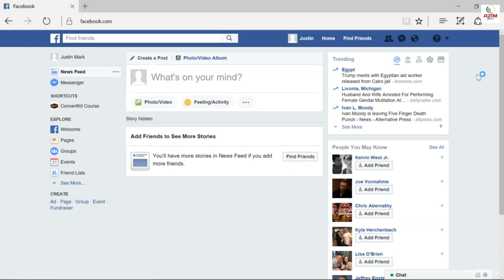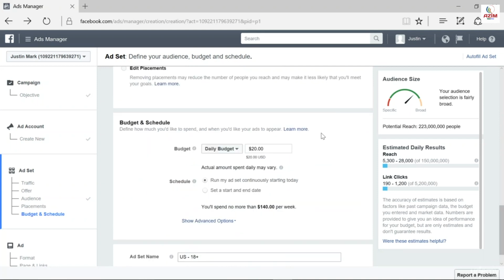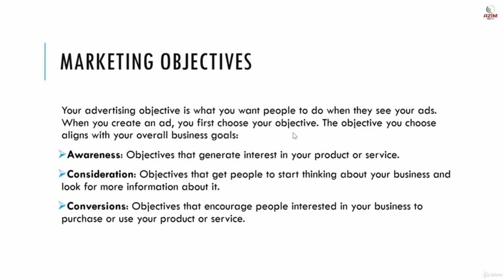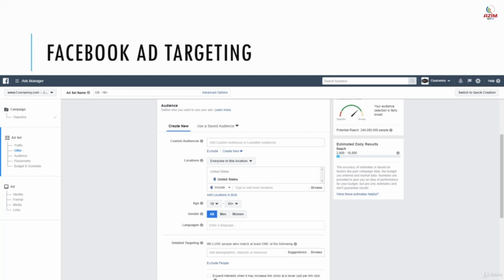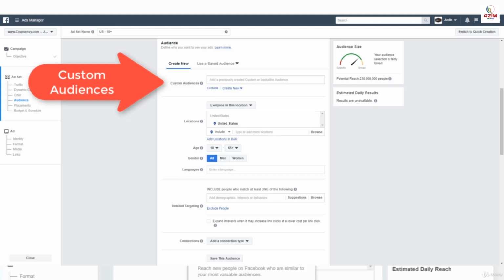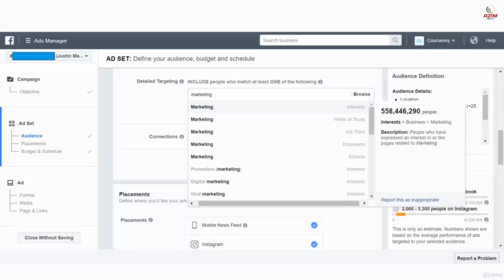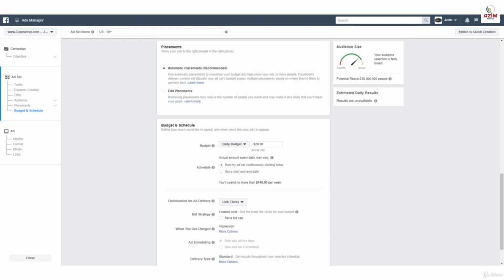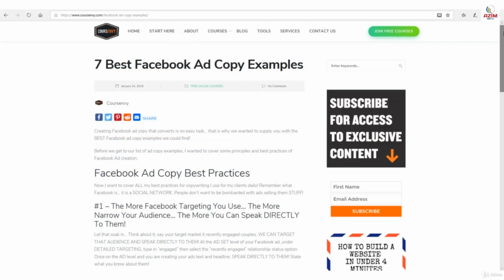The Complete Social Media Marketing Course 2019 | Beginner to Expert - Step By Step | Part - 5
Today I will Tech you how to Build a Social Media Marketing. Step by step I will teach you how to reach Beginner to Expert level on Social Media Marketing. This is the best way to learn Social Media Marketing from this course. It's true that must you can learn Complete Social Media Marketing from this Course.

Social Media Marketing how can help you meet your marketing goals.

☞ Increasing Website Traffic
☞ Building Conversions
☞ Raising Brand Awareness
☞ Creating A Brand Identity and Positive Brand Association
☞ Improving Communication and Interaction with key Audiences

The Best Tips of Social Media Marketing

☞ Social Media Content Planning
☞ Great Social Content
☞ A Consistent Brand Image
☞ Social Media for Content Promotion
☞ Sharing Curated Links
☞ Tracking Competitors
☞ Measuring Success with Analytics
☞ Social Media Crisis Management

How to Choose the Best Social Media Marketing Platforms for Marketing

☞ Using Facebook for Social Media Marketing
☞ Using Google+ for Social Media Marketing
☞ Using Pinterest for Social Media Marketing
☞ Using Twitter for Social Media Marketing
☞ Using LinkedIn for Social Media Marketing
☞ Using YouTube for Social Media Marketing
☞ Using Reddit for Social Media Marketing

This Video I will show you below the title

1. How to Create a Paid Facebook Ad
2. Step 1 of Facebook Ads - CAMPAIGN
3. Step 2 of Facebook Ads - AD SET
4. Step 3 of Facebook Ads - AD

The Complete Social Media Marketing Course 2019